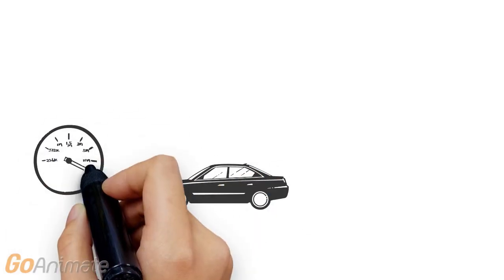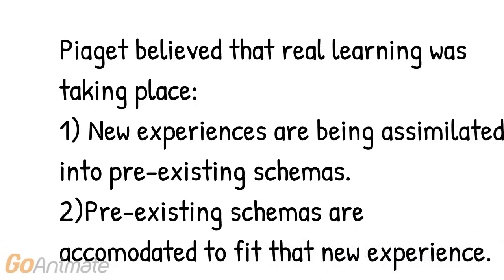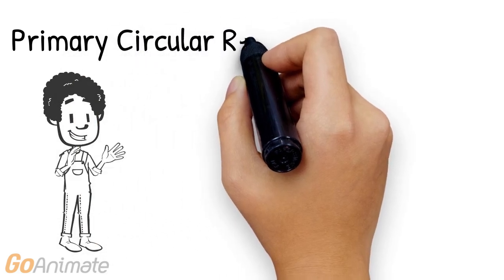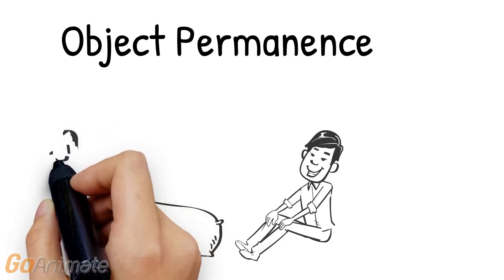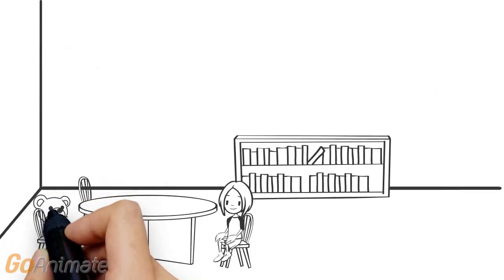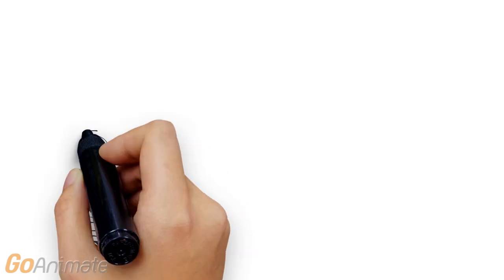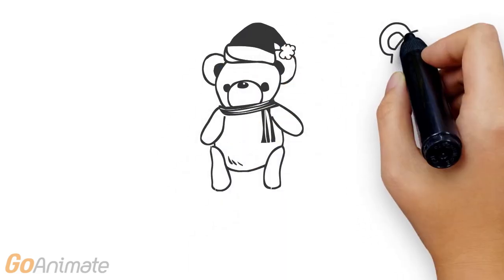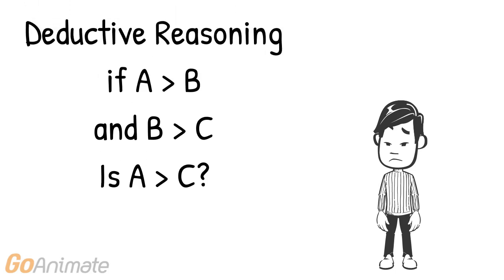Jean Piaget's Theory of Cognitive Development Explained!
Click on the following link to take a practice test on the psychology videos covered in our series

Learn My Test presents a summary of Jean Piaget's Theory of Cognitive Development.